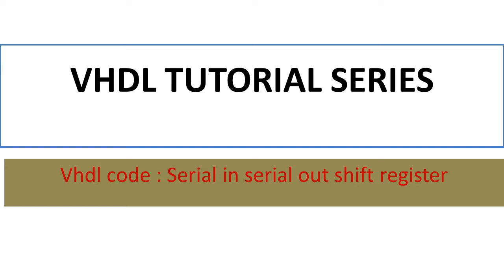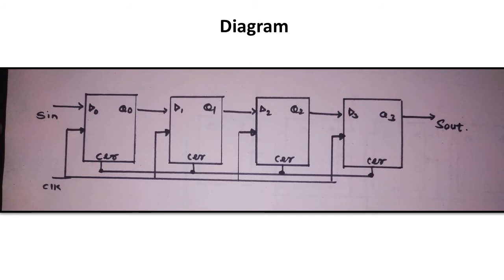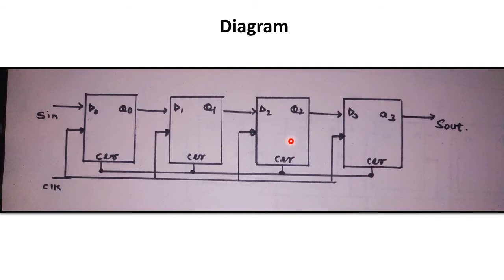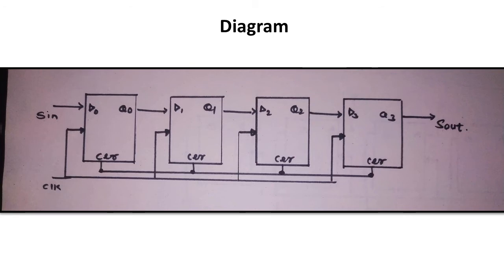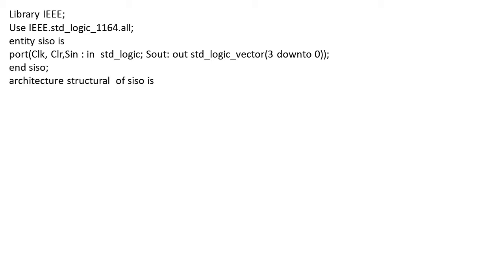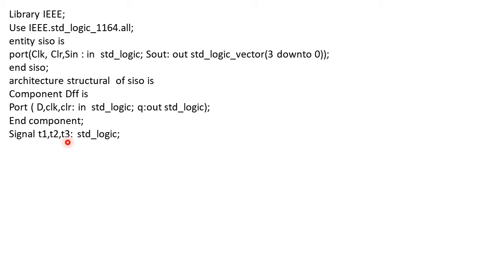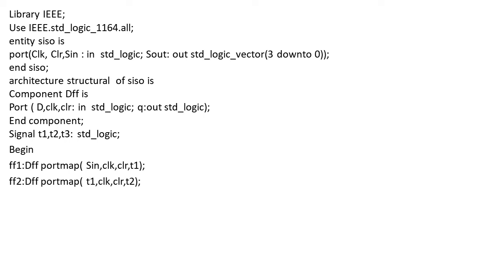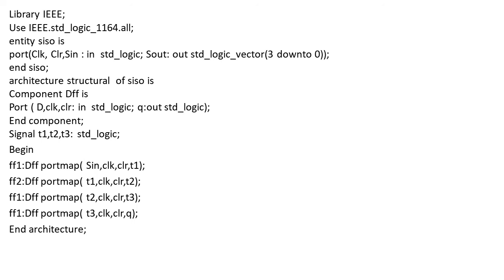| VHDL code of serial in serial out shift register | How to write vhdl code of shift registers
Hello friends,
In this segment i am going to discuss about how to write vhdl code of serial in serial out shift register.

Santosh Tondare